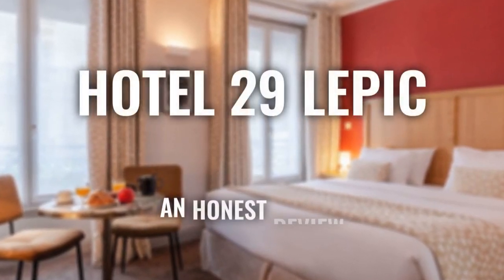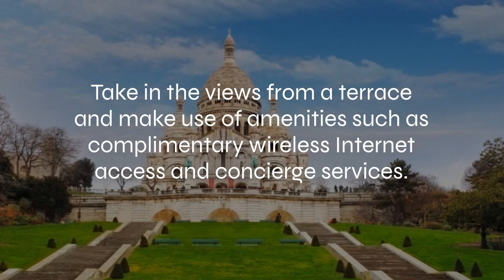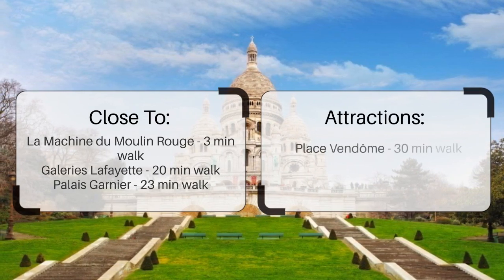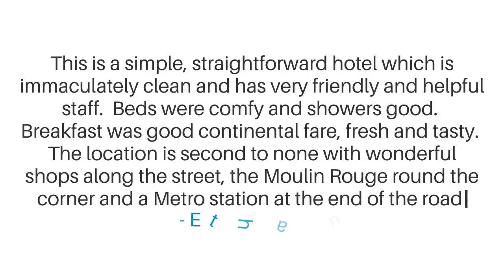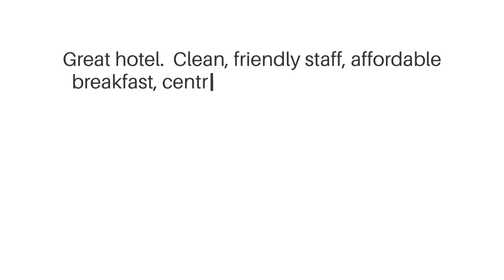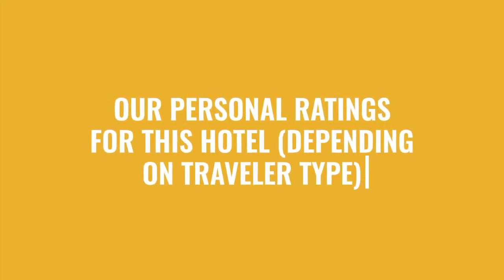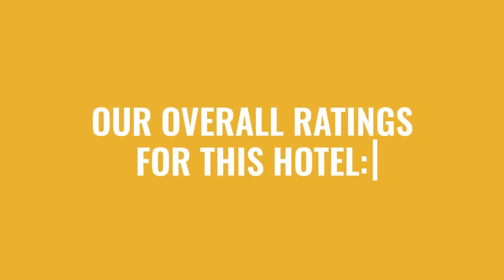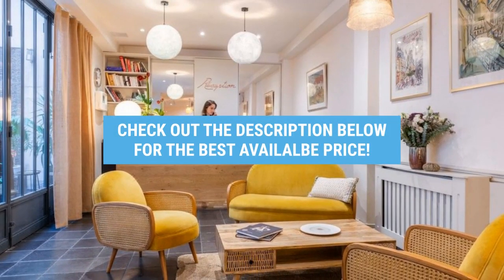Hotel 29 Lepic Review - Is This Paris Hotel Worth It?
In this video, we reviewed the Hotel 29 Lepic based on its price, quality, value for money, and more. We also gave it ratings based on the travel type and more.

 Additionally, we'll provide you with insights into the nearby attractions and activities that you can enjoy during your stay at Hotel 29 Lepic. Whether it's exploring the local culture, sightseeing, or shopping, we've got you covered.